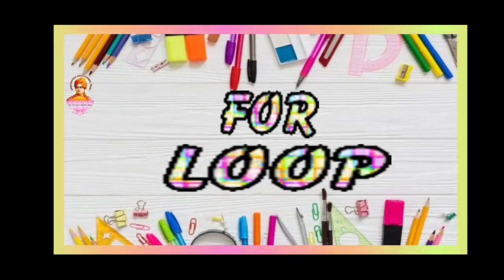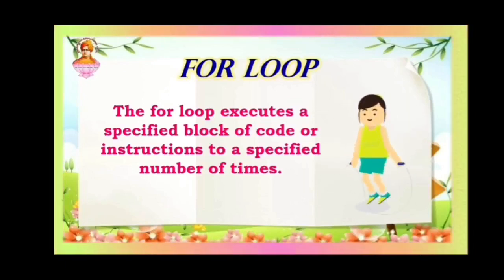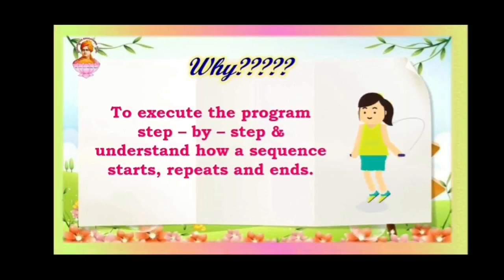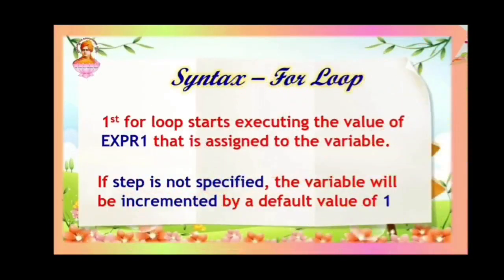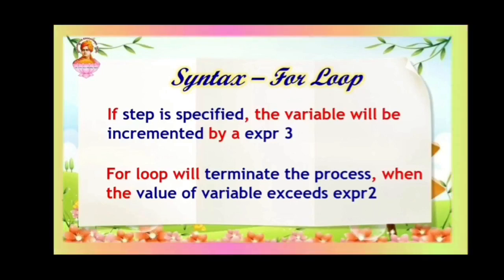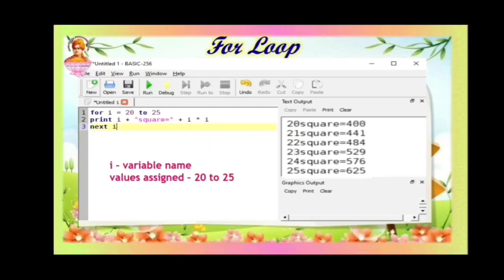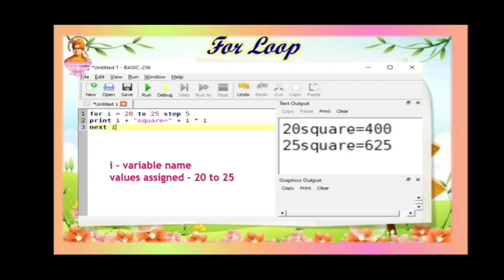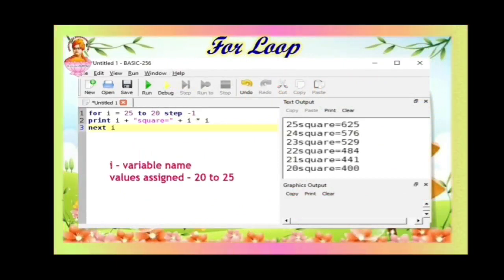For Loop for grade 7 ICT